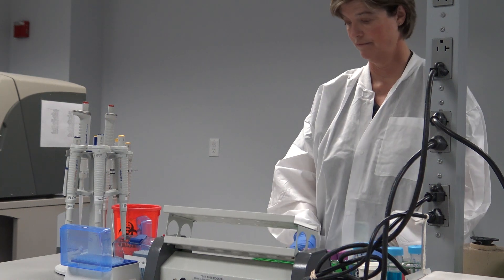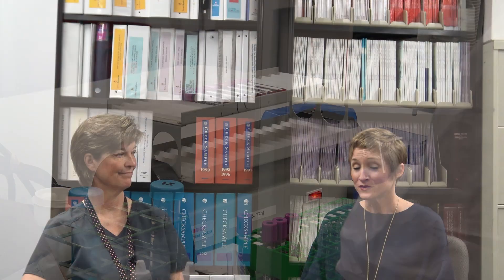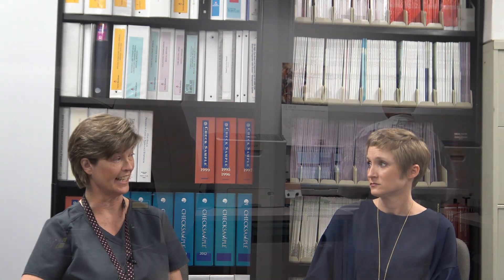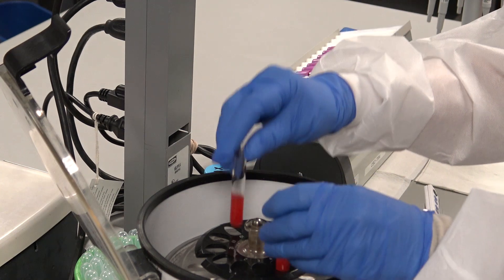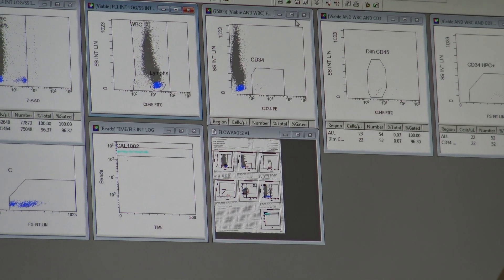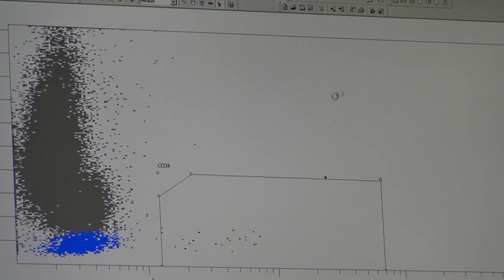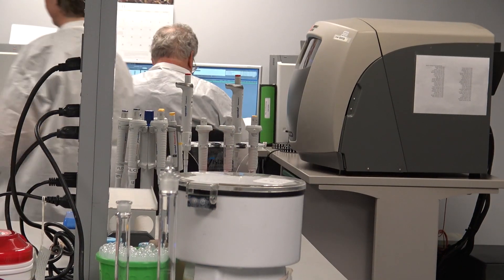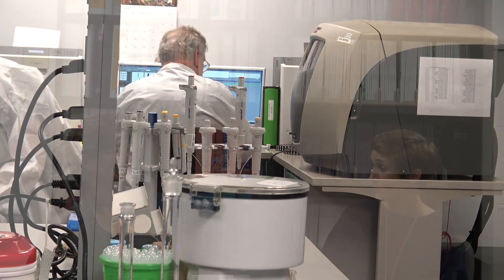Flow Cytometry Laboratory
Learn how Carter BloodCare can help advance your research through the use of flow cytometry techniques. Put our expertise to work through customizable assays, CD34/CD3 enumeration, residual WBC quality control for products, and fetal hemoglobin assays.